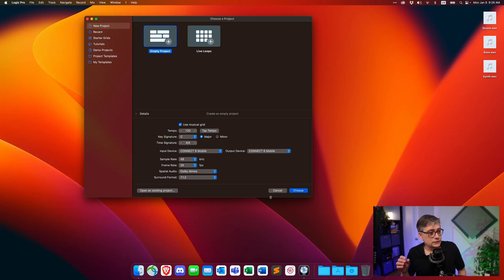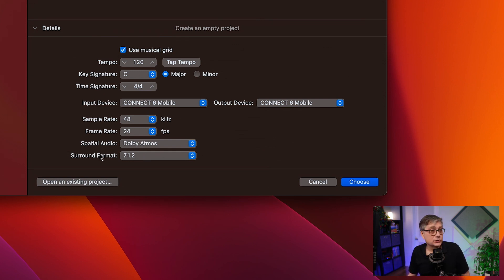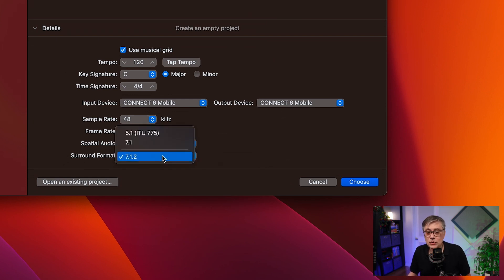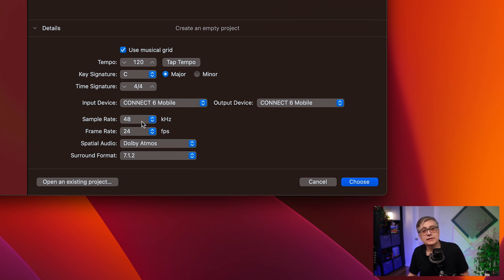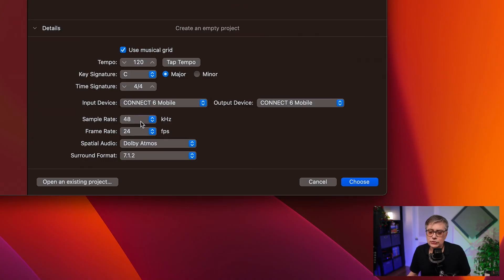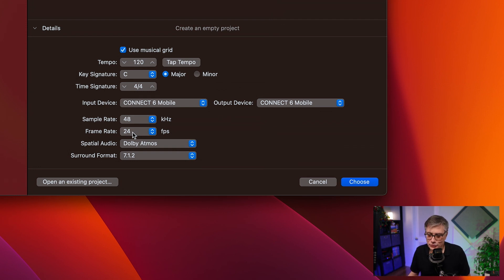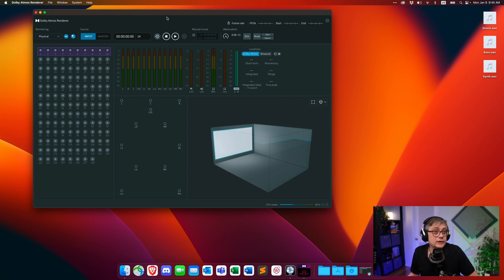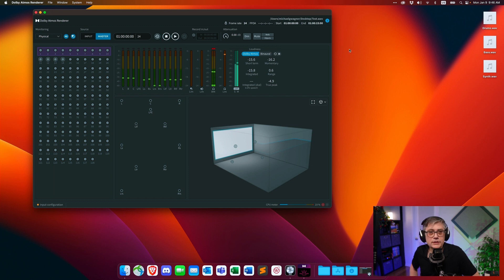Getting Started with Dolby Atmos in Logic Pro